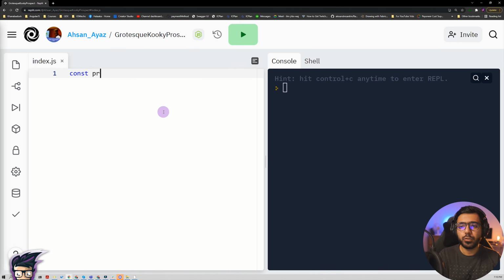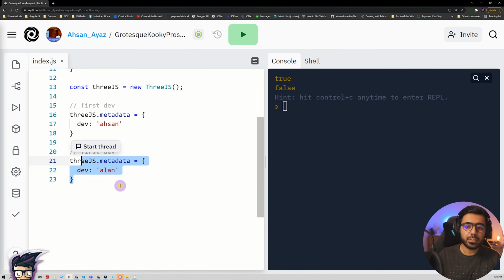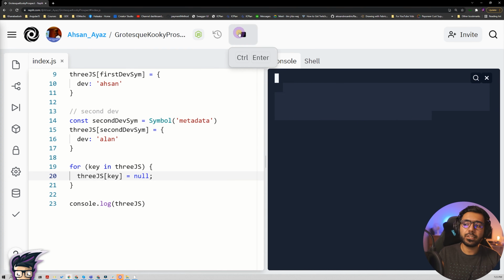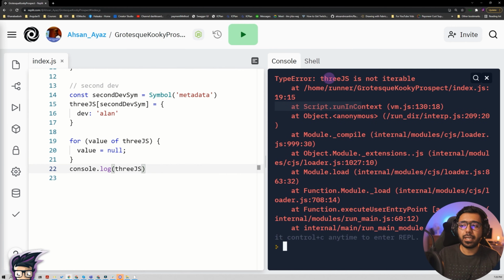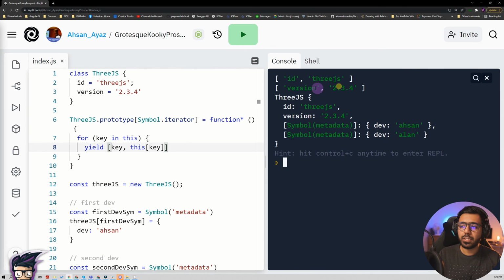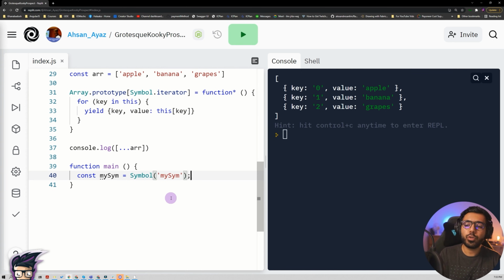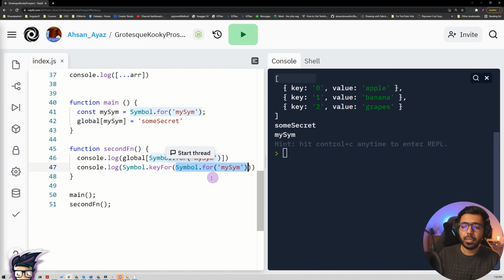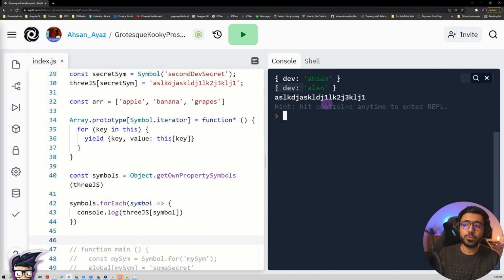08 - JavaScript Symbols | JavaScript Beginners Series 2021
In this video, you'll learn about the javascript Symbols introduced in ES6. You'll learn what are Symbols in Javascript, how do we use them, why did JavaScript had to introduce it in ES6, and how we work with local and global Symbols. And as an additional bonus, you'll also learn how JavaScript uses Symbol.iterator.
If you're looking for a javascript beginners tutorial series in 2021 or 2022, this is the one.